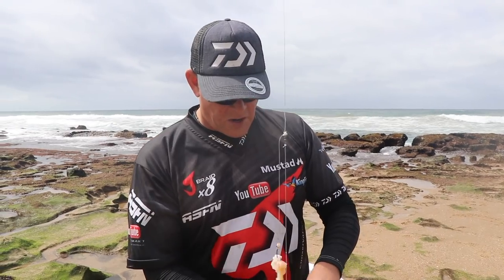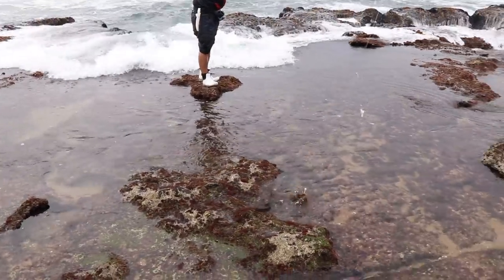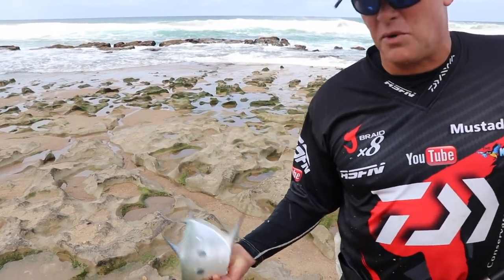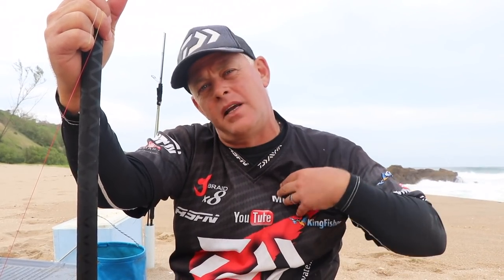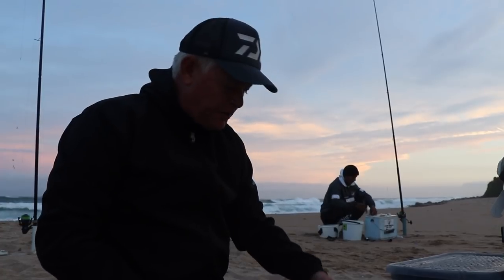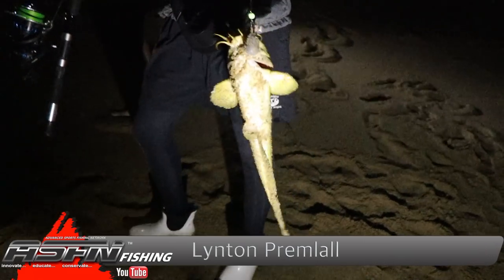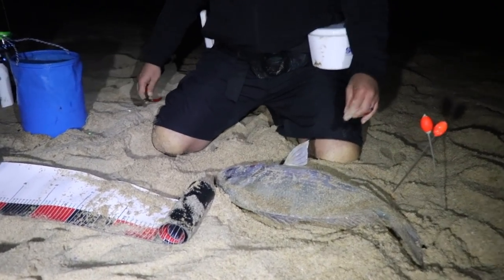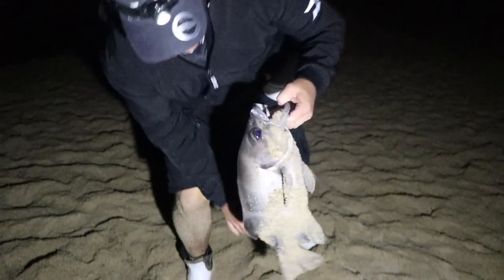ASFN Fishing Vlog 0189 - Cape Vidal Zulu Land Scratching for Edibles